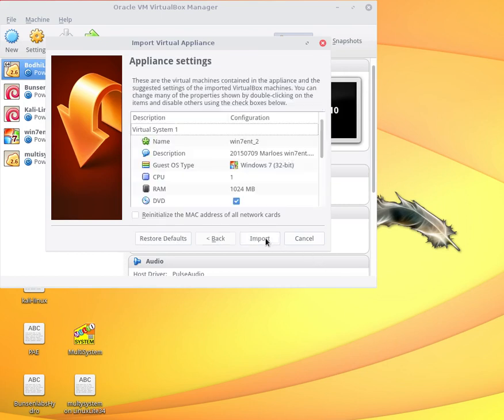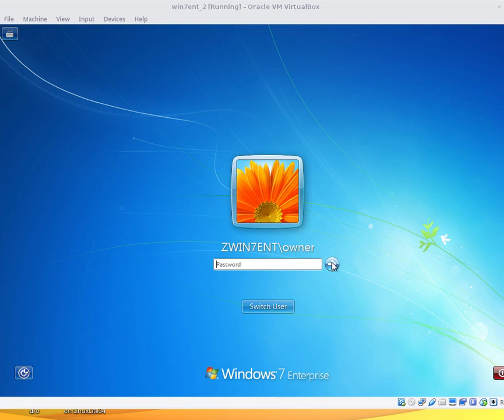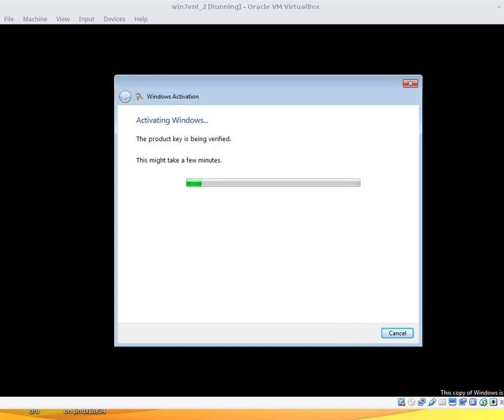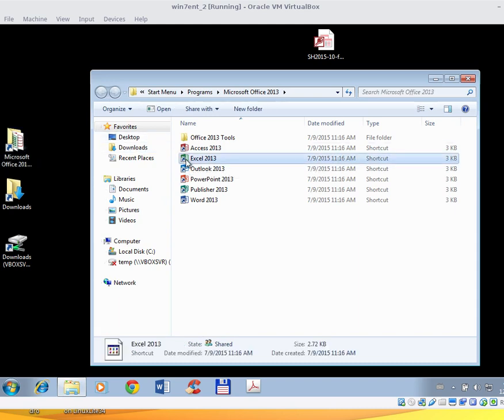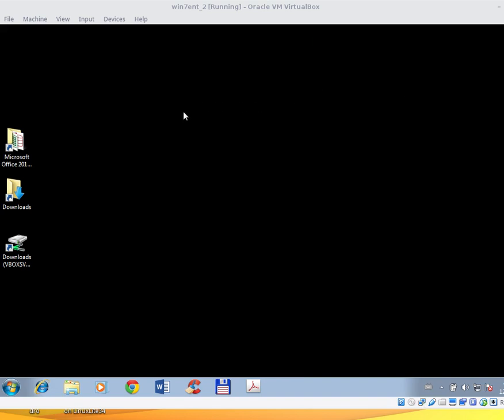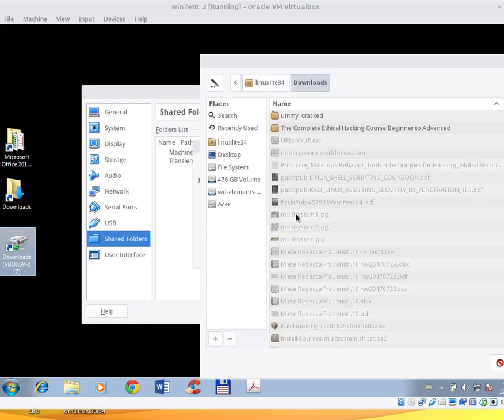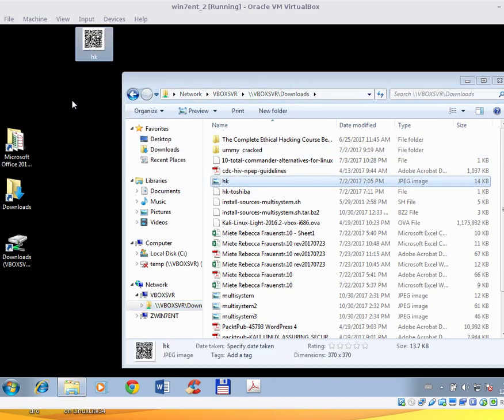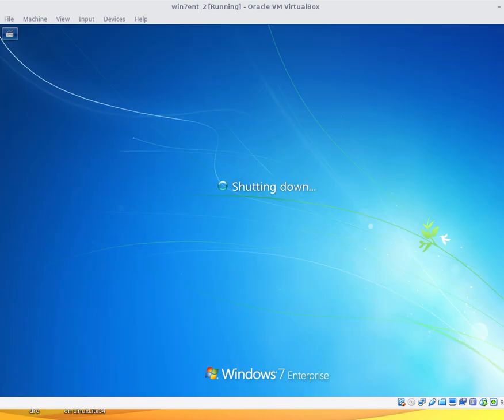samplonius vbox win7ent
Oracle Virtual Box - Importing a Virtualbox Appliance: win7ent, activating Windows so that we end up with a Genuine MS windows and activating MS Office 2013. Linking a machine folder with the virtual machine so that we can up- download files between win7 and the underlying OS